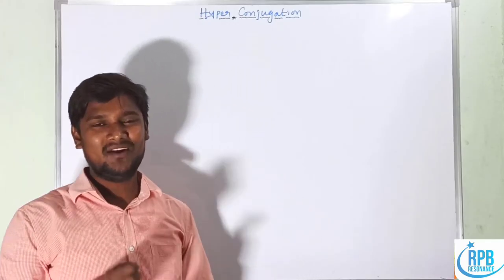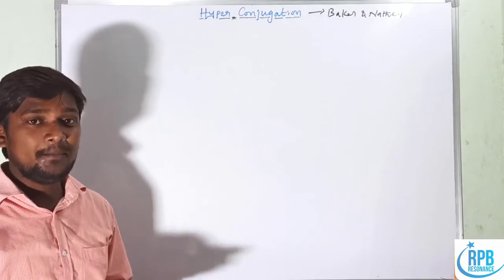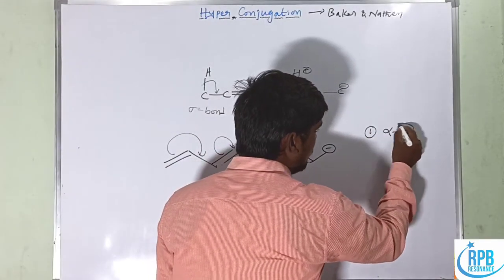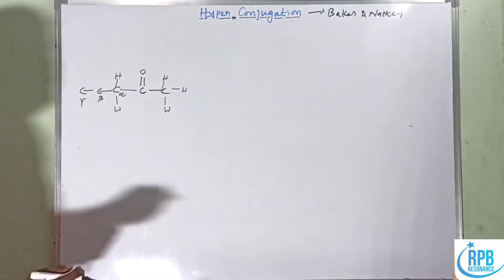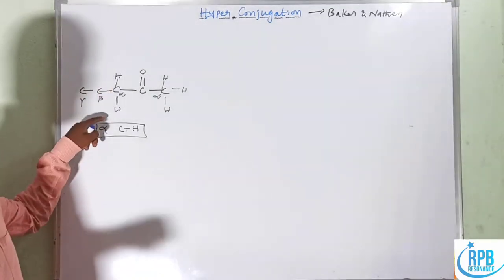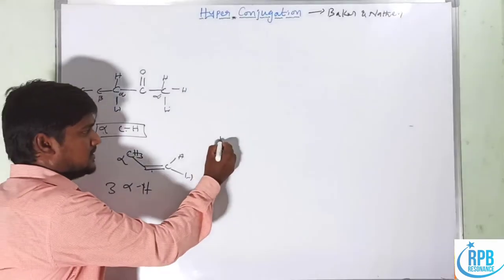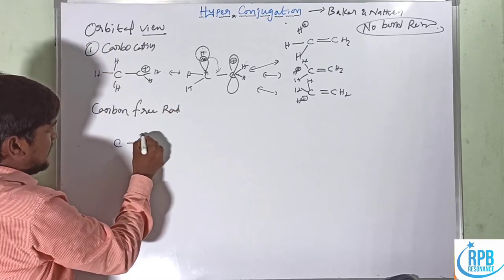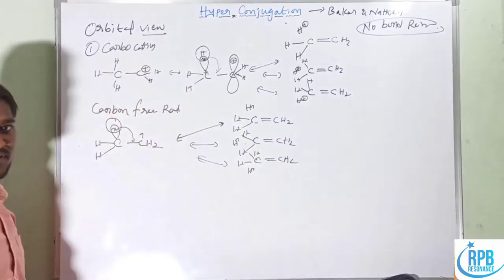Hyper Conjugation ll Baker-Nathen effect /No-bond Resonance-Applications of Hyperconjugation / GOC-7